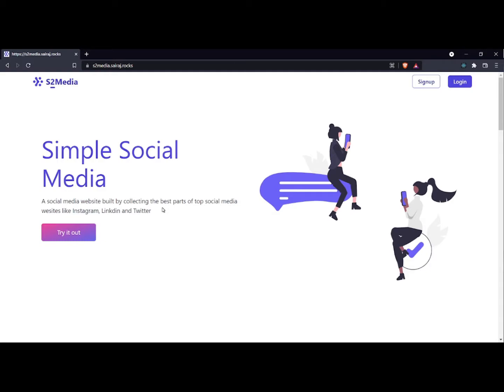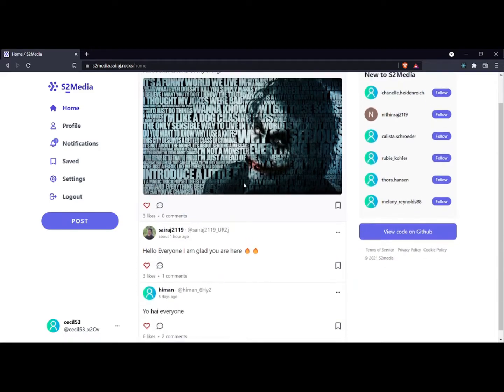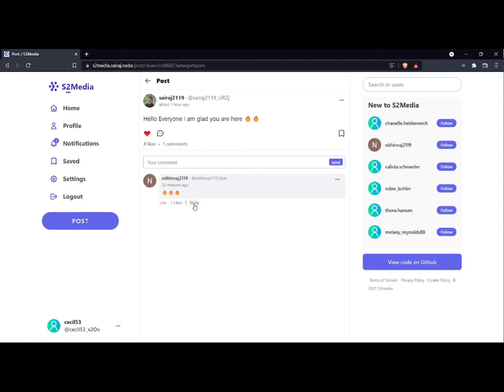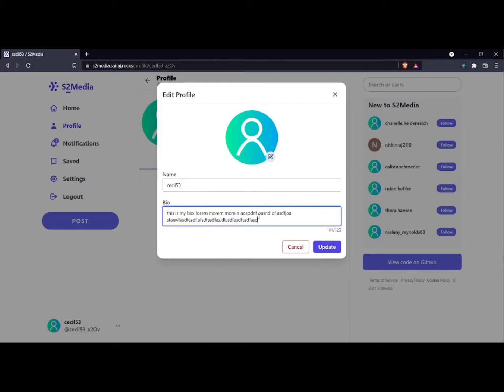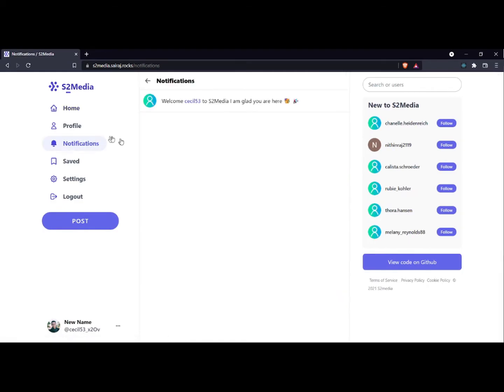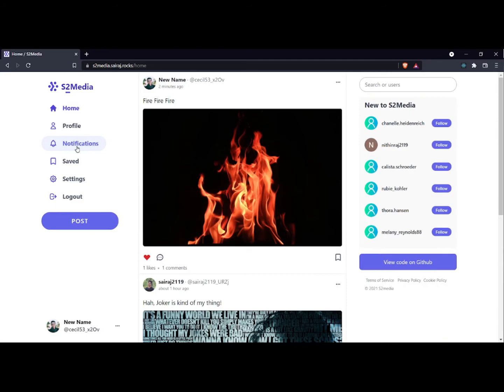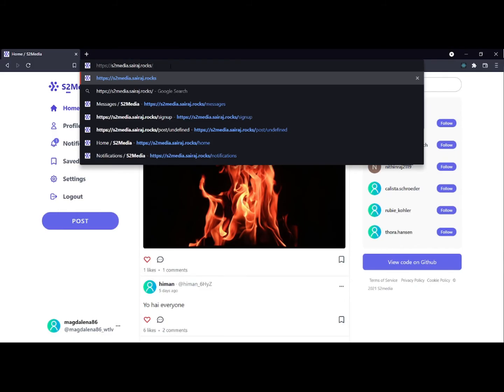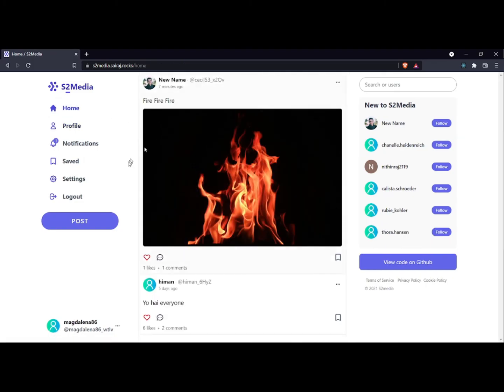S2Media | A Social media application built with React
Hey guys, in this video I am very happy to share with you all "S2Media", which is a project I have been working on, it's completed and deployed now  🥳 Click the below link to explore the project, and I would love to hear your thoughts and comments about it.

I would love to see some comments on the specific topics or features that you would like to have a tutorial on.